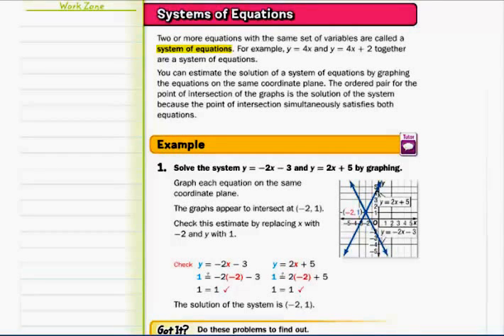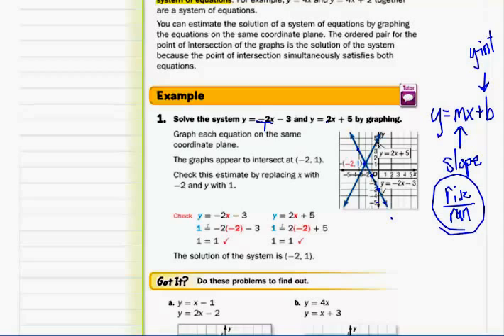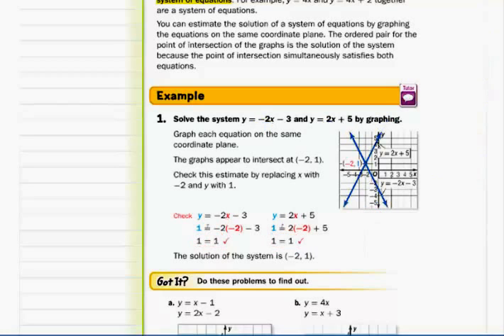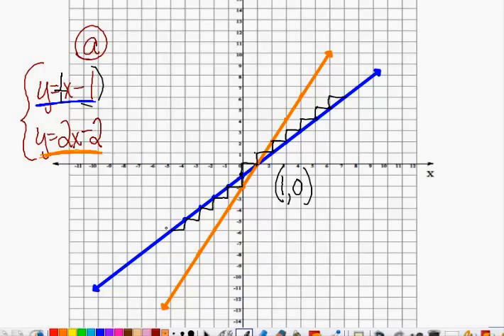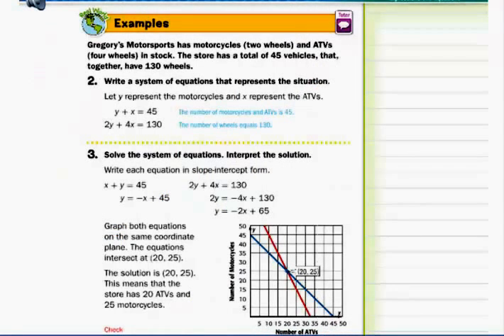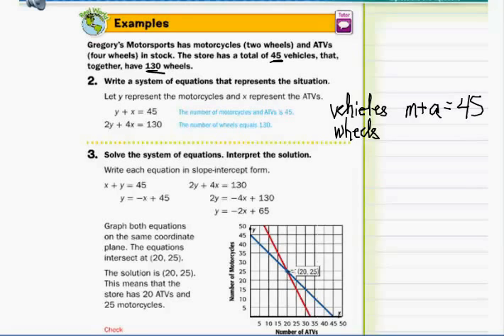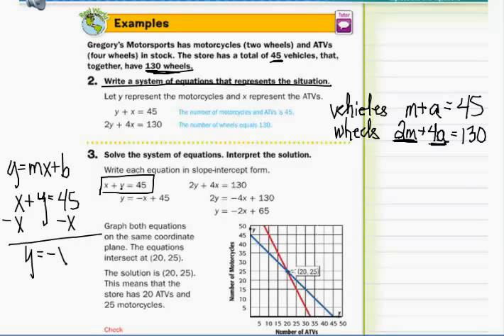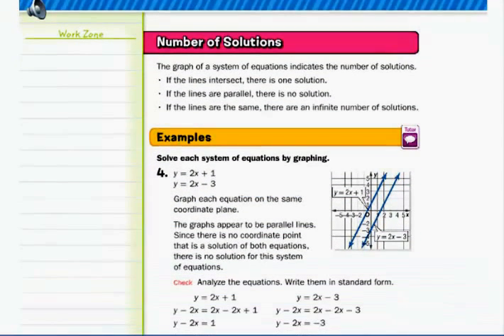3.7a e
Solving systems of equations by graphing (1 solution)